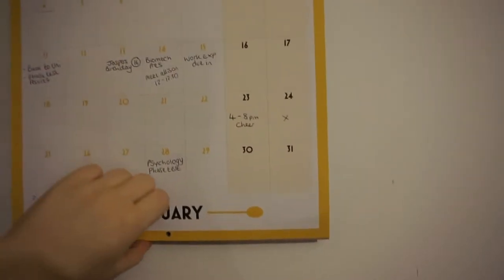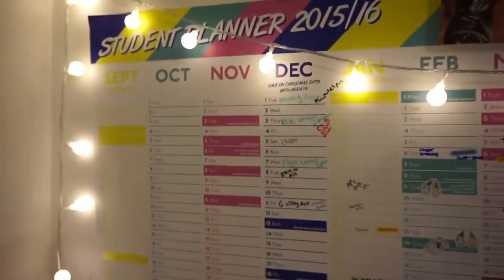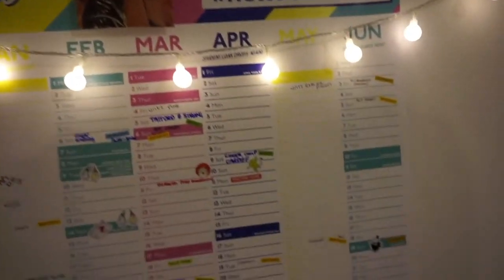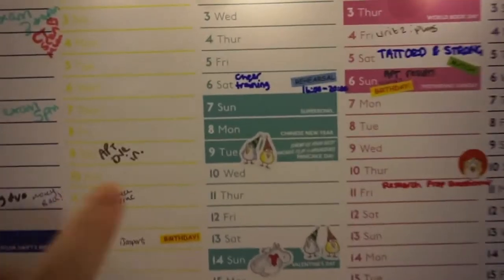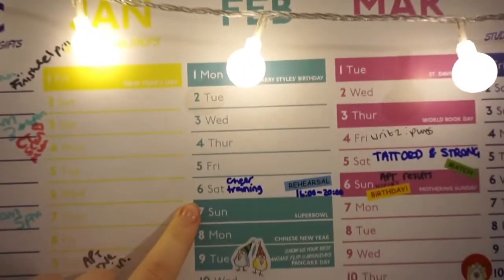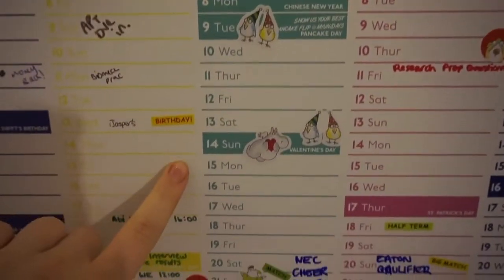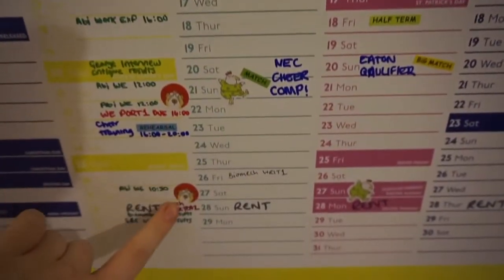University Guide| How to deal with stress